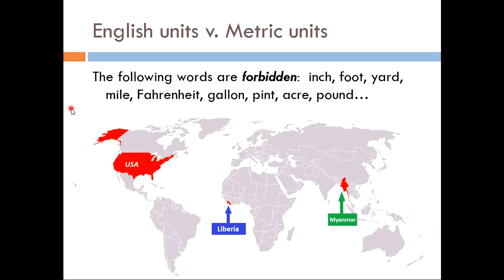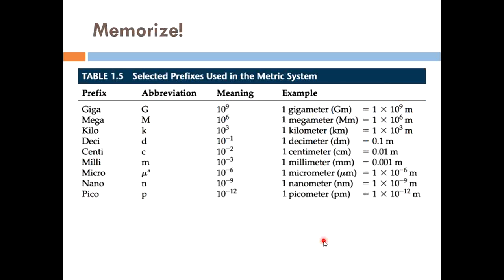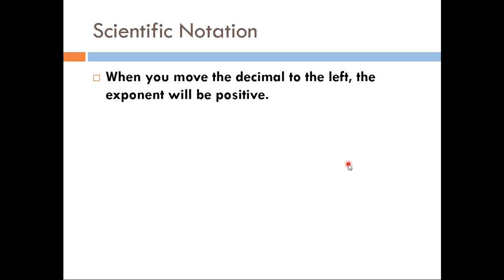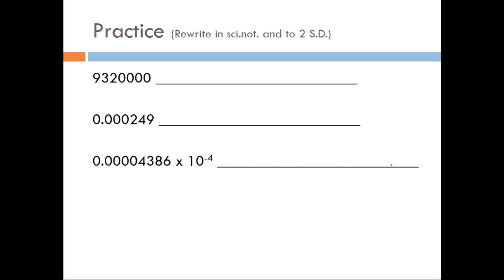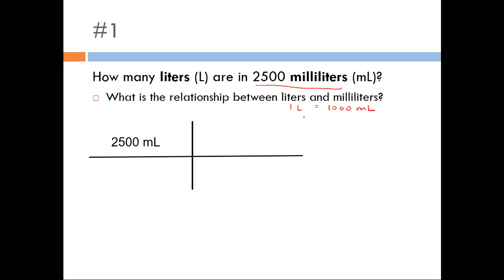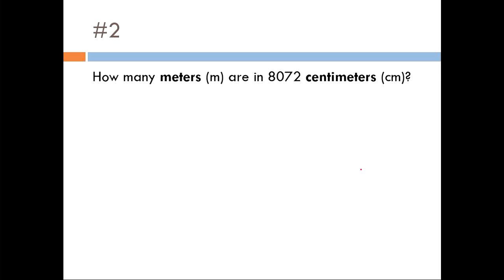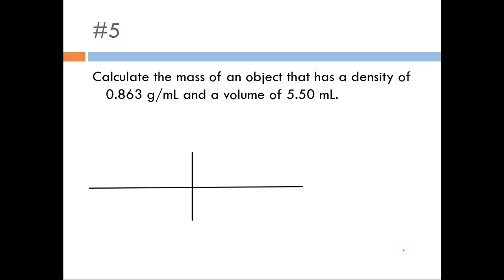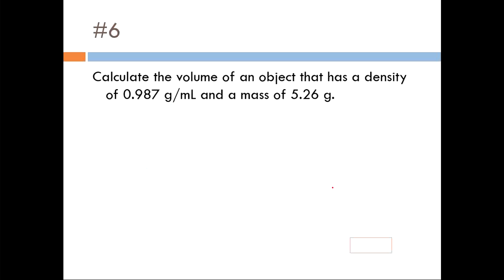Introduction to Dimensional Analysis (Honors)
Learning Targets:
- I can convert base units to milli, centi, and kilo
- I can correctly convert large and small numbers to scientific notation
- I can set up a conversion using dimensional analysis